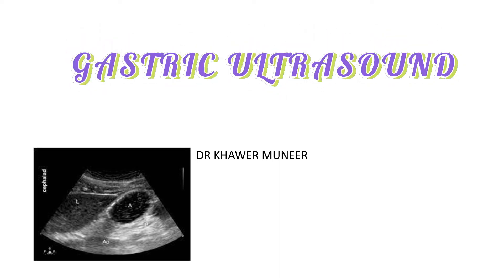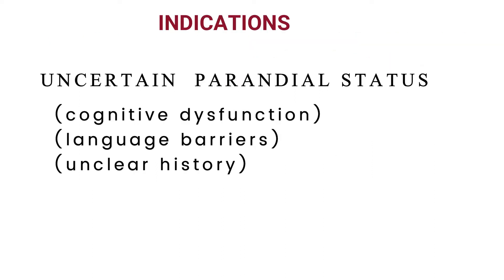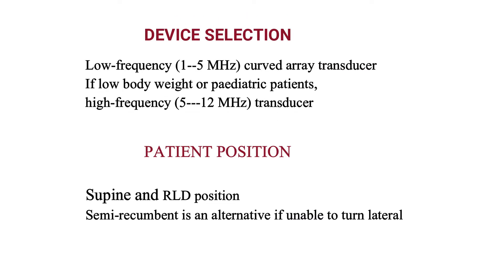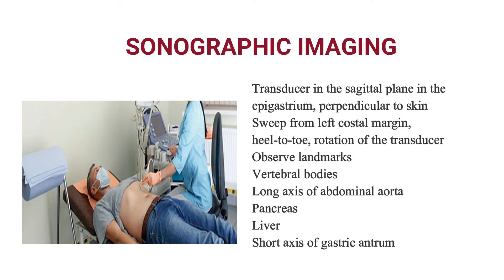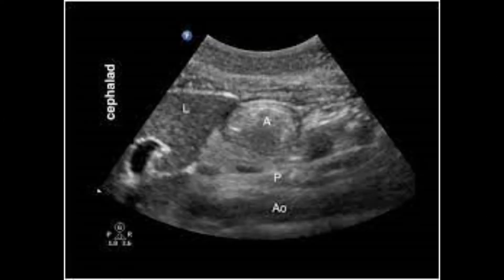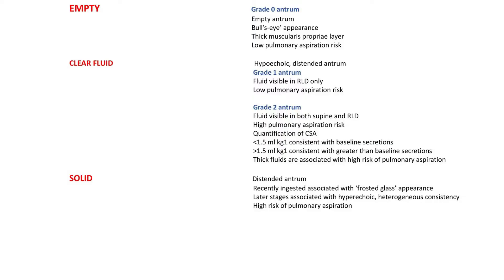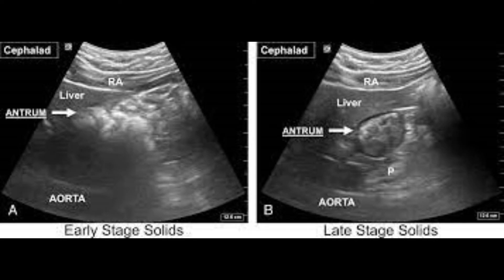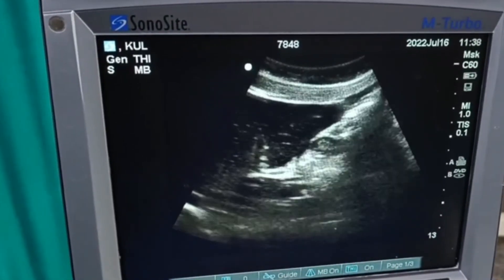GASTRIC ULTRASOUND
PERIOPERATIVE GASTRIC ULTRASOUND